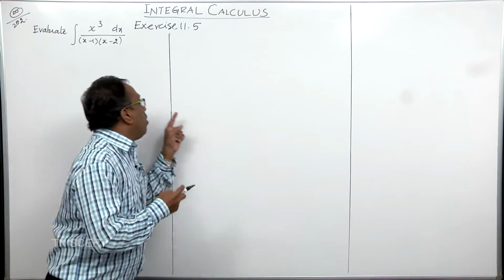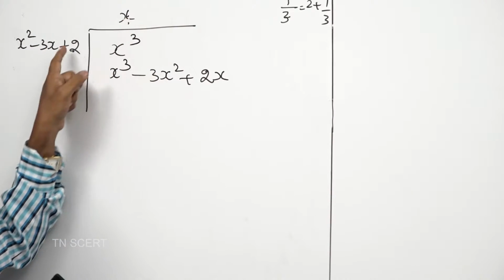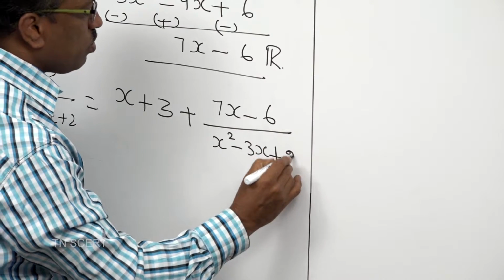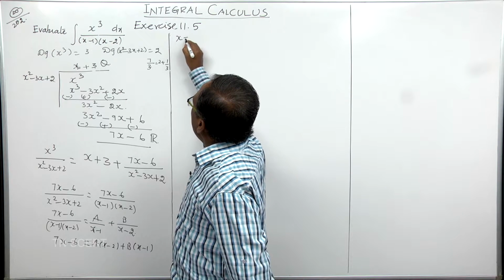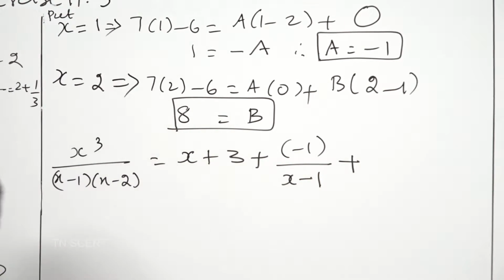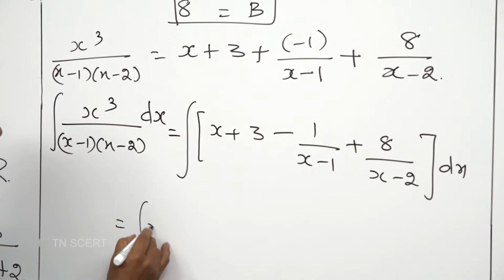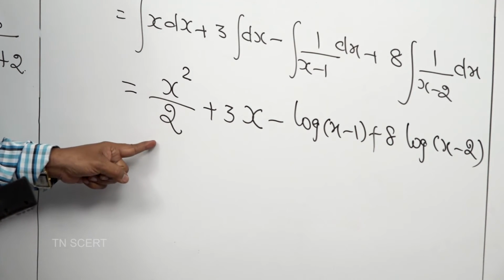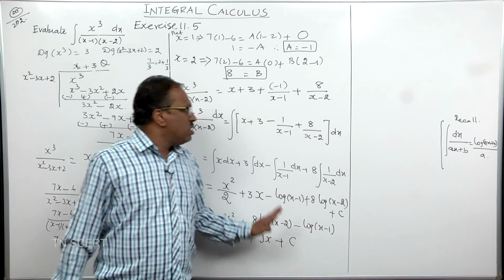Mathematics Video Lesson - VOL - 2 Unit 11 Integral Calculus EX 11.5 Q20 ENGLISH